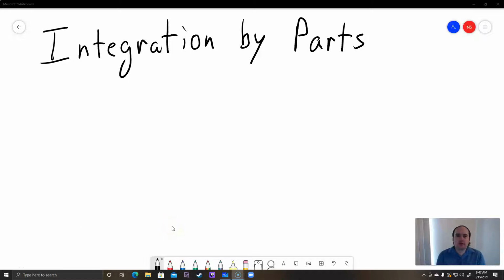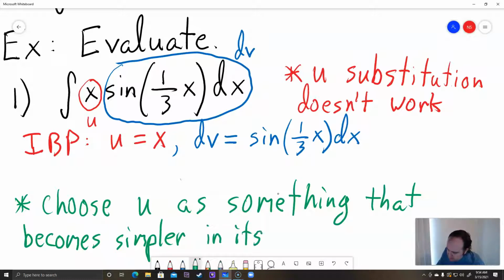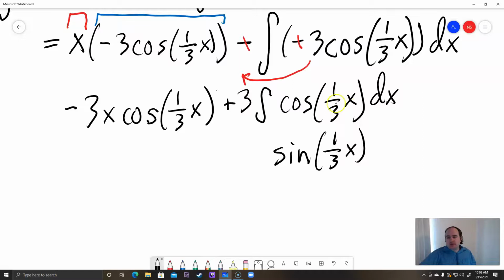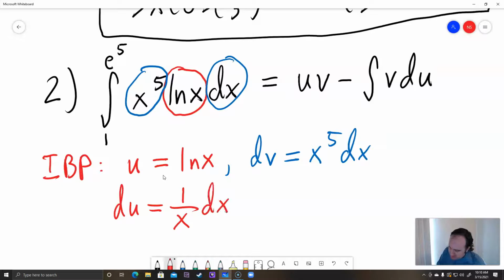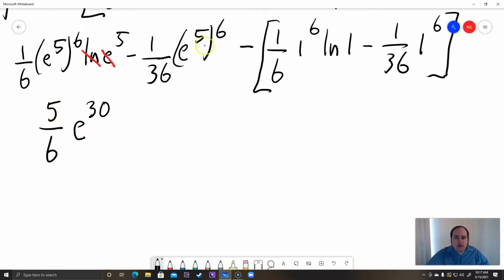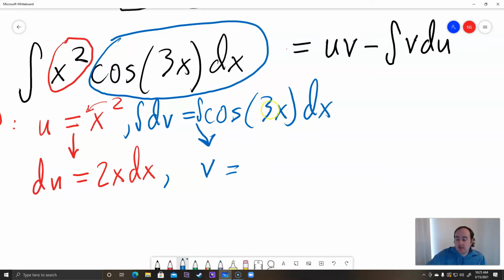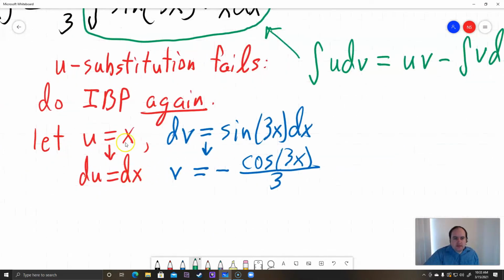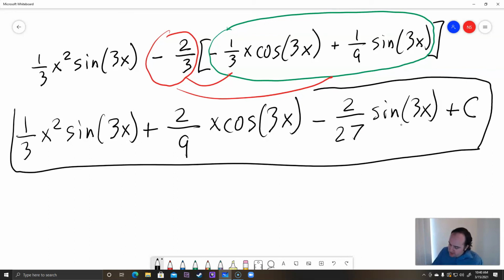Integration by Parts (part 1)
A few detailed examples of evaluating integrals using integration by parts.